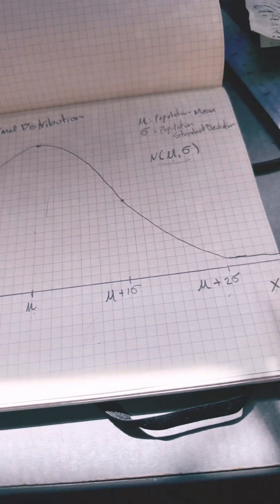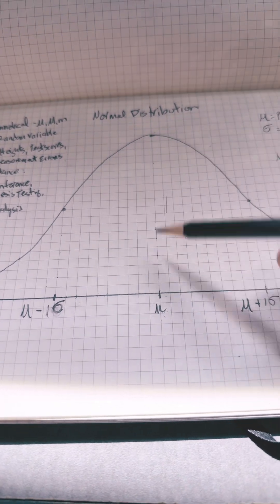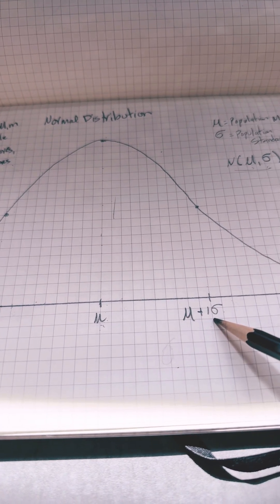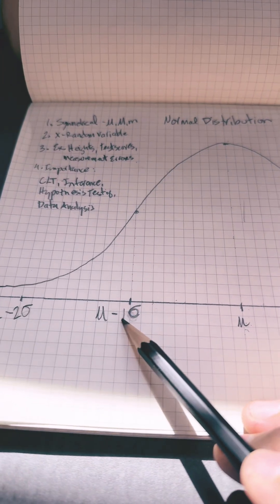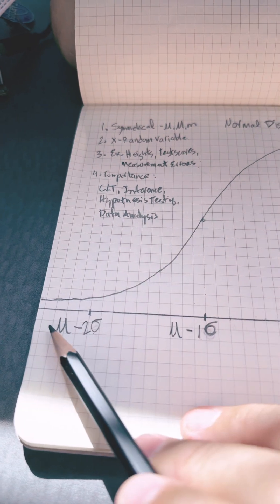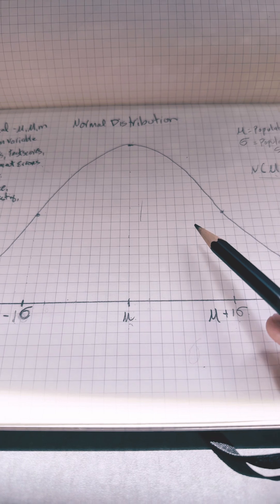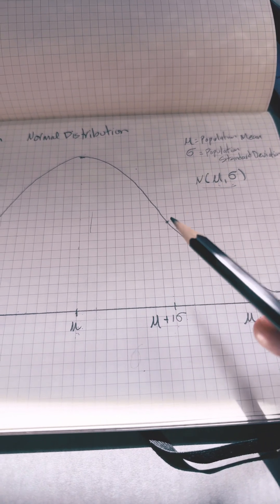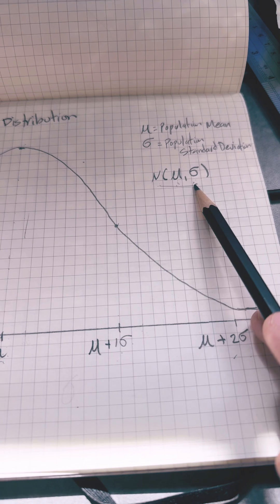The normal distribution is a symmetrical bell shaped curve, which utilizes a random variable.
Normal Distribution Explained: Discover the symmetrical curve that defines so much of data analysis. This video short breaks down how the normal distribution is characterized by its symmetry and how it’s delineated by standard deviations. Understand its significance in the Central Limit Theorem, hypothesis testing, and statistical inference. A must-watch for anyone looking to grasp the essentials of statistics, including the importance of the population mean and standard deviation.